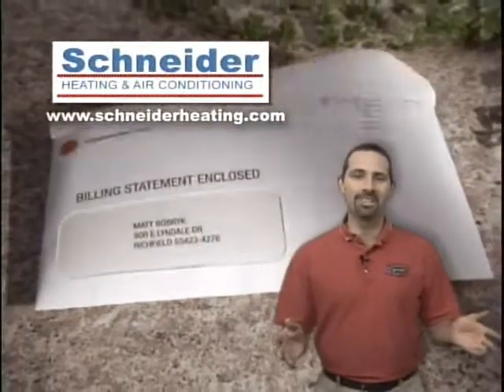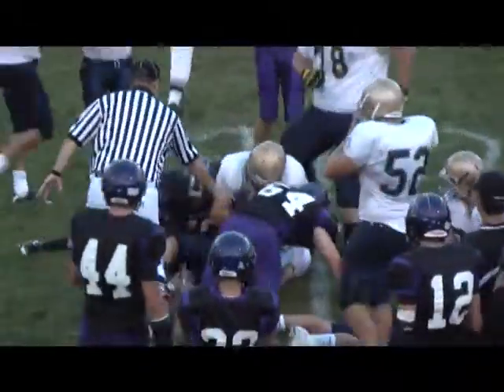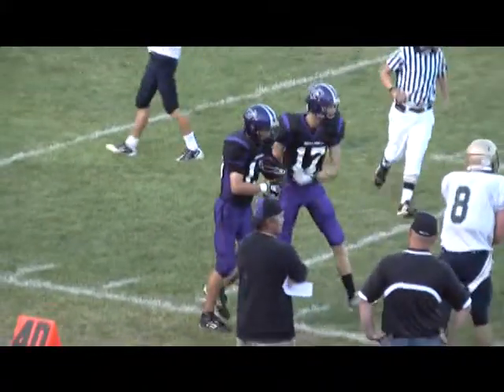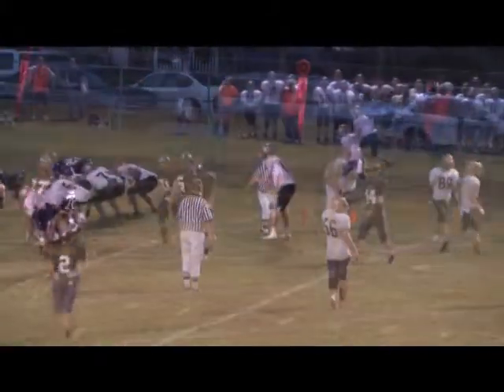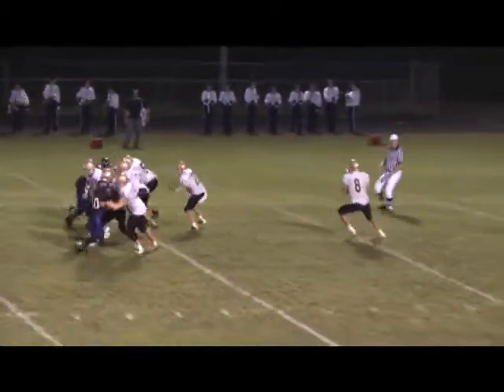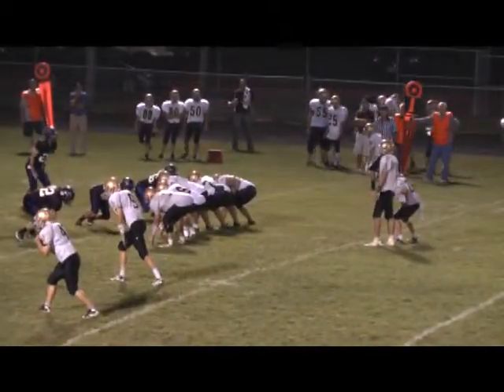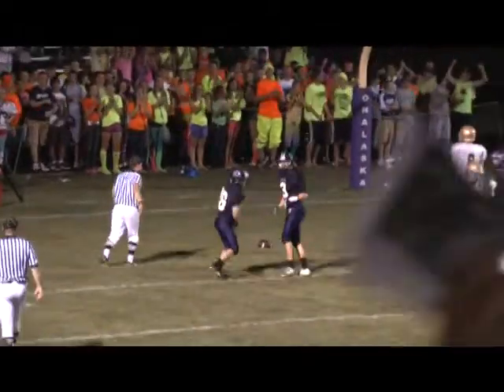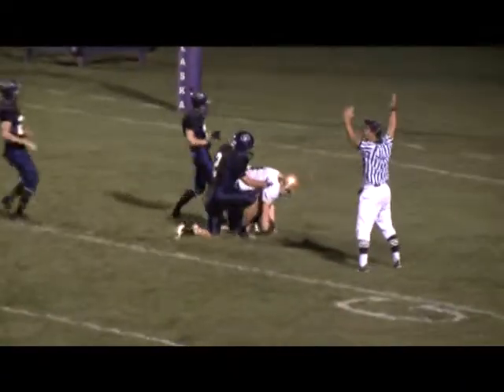9-2-11 Aquinas at Onalaska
Highlights from the The High School Game of The Week between Aquinas and Onalaska